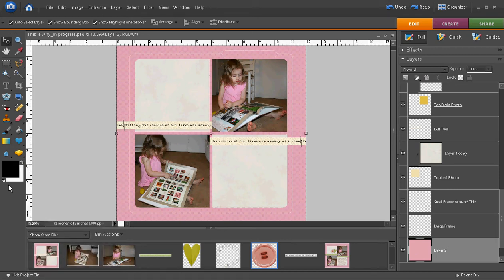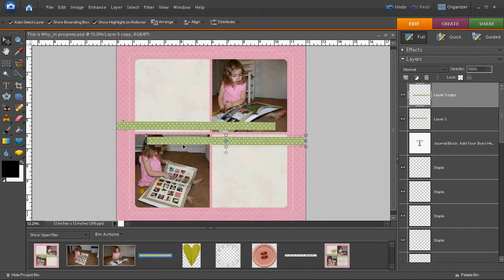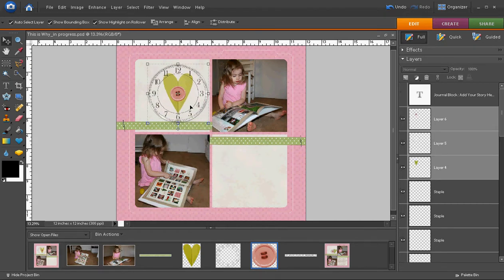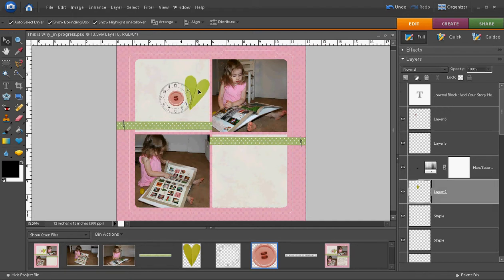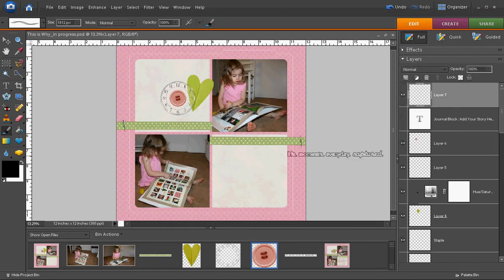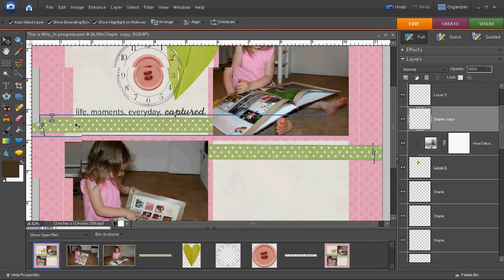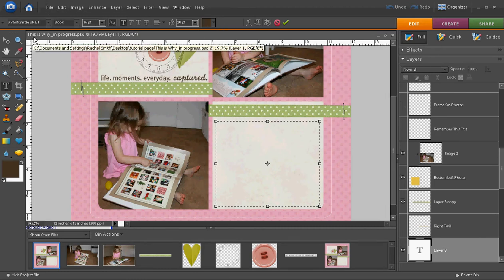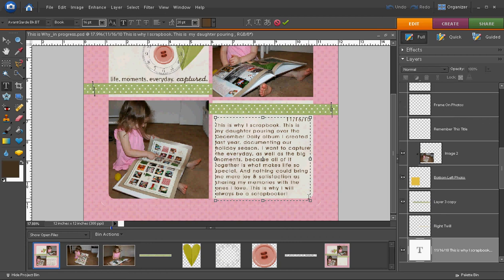Adding Embellishments to a Digital Scrapbook Page in Photoshop Elements 6.0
This is the fifth video in a series of tutorial videos guiding the beginning digital scrapbooker through the process of creating a basic digital scrapbook page using a digital template (designed by Ali Edwards) in Photoshop Elements 6.0. In this video, we will add and adjust embellishments on the scrapbook page.  See this blog post for more information and to view all of the videos